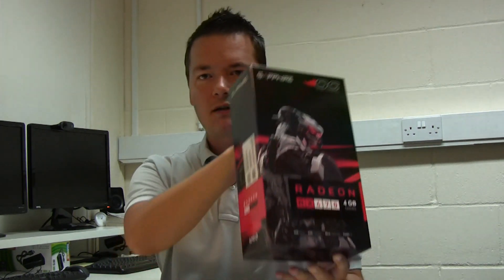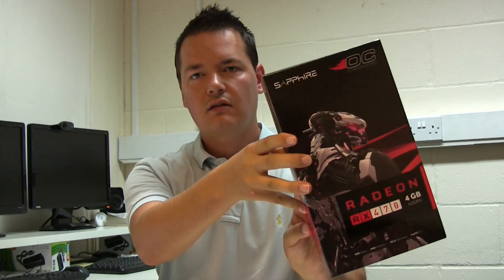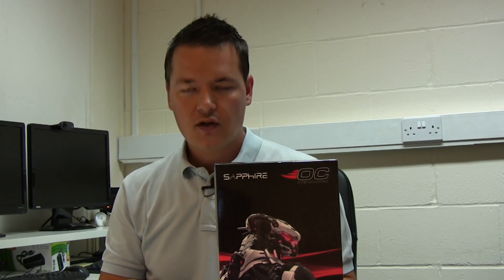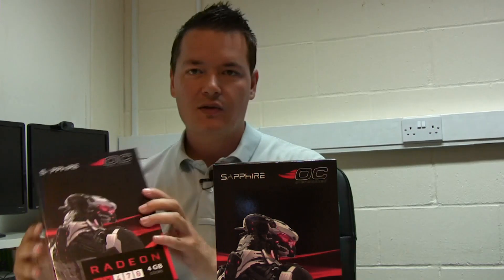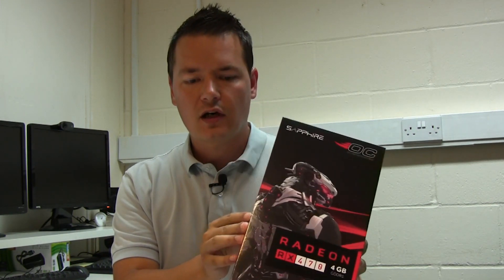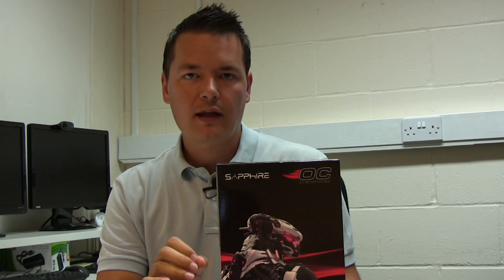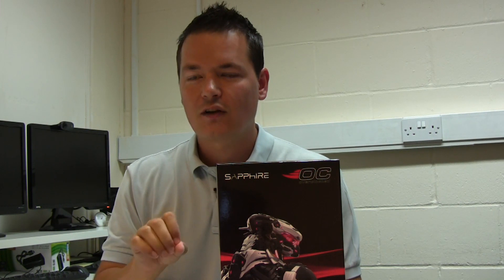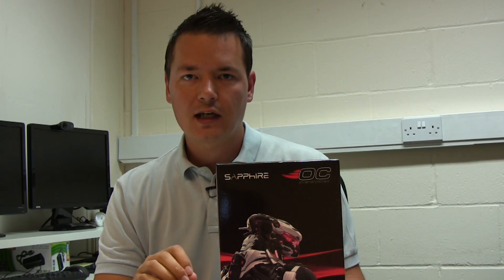Dual RX 470 Ethereum Miner - Intro, why this gpu - 1 of 4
I purchase some new gpu's to replace and upgrade the failed 280X Ethereum miner. Intro, why I decided to buy this gpu over all the the other options. 1 of 4

Bitcoin 12v4d15AuopsVzudct7J8LJMm7qH95SxA1
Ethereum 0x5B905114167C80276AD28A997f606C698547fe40